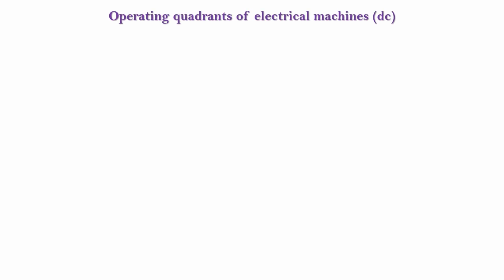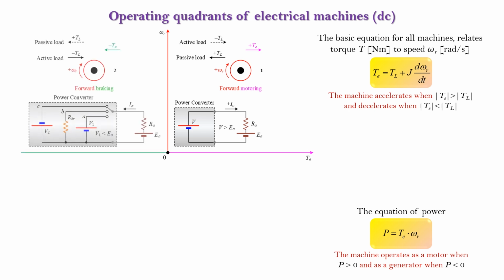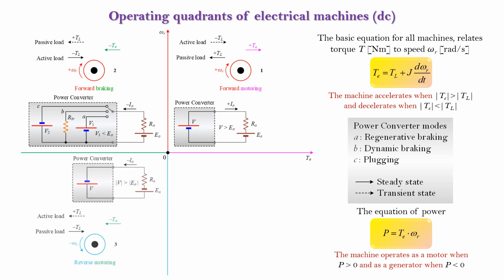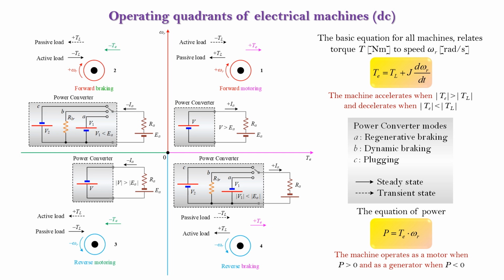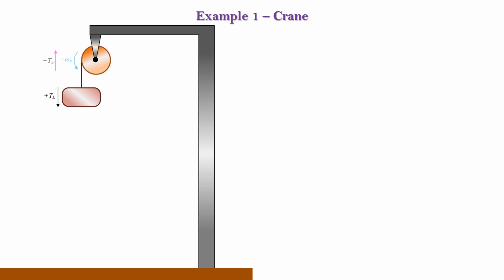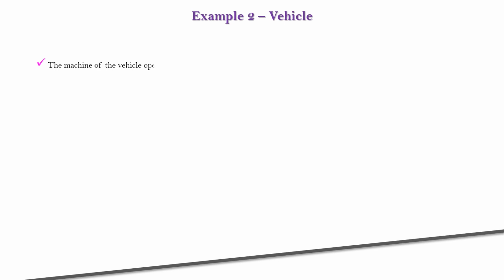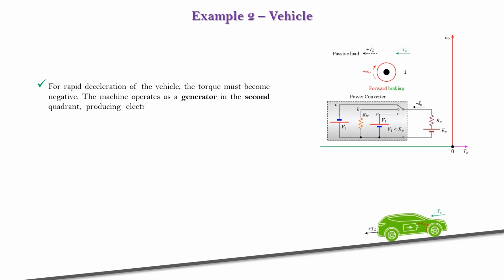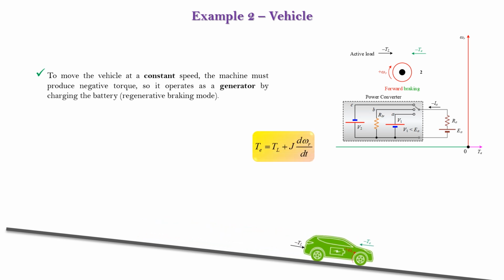Operating quadrants of electric machines - Part 2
The operating quadrants of electric machines are explained, using a crane and an electric car as examples. Part 2 of 4.